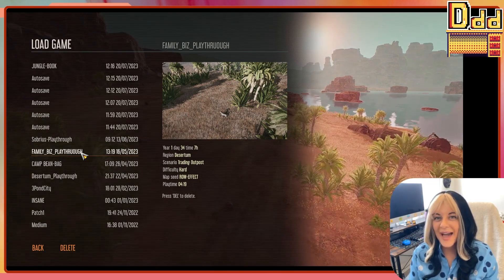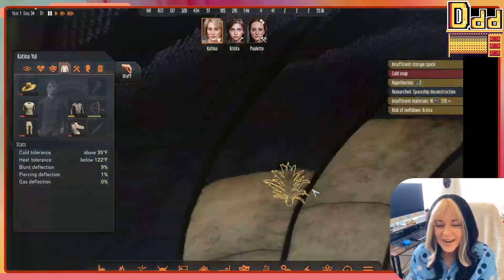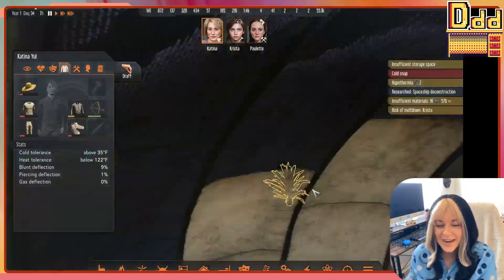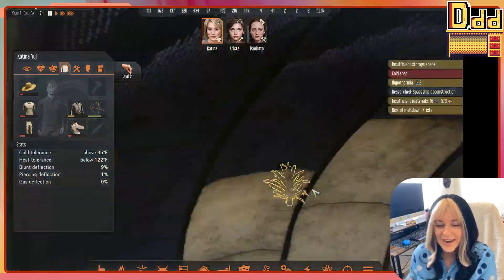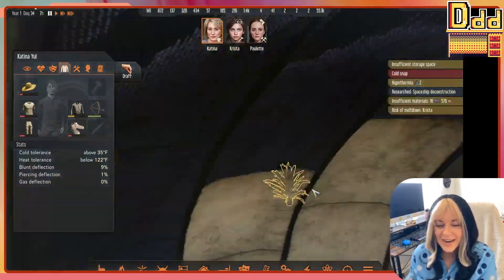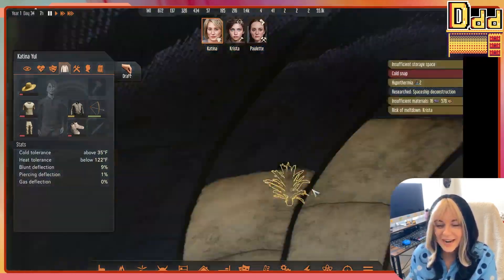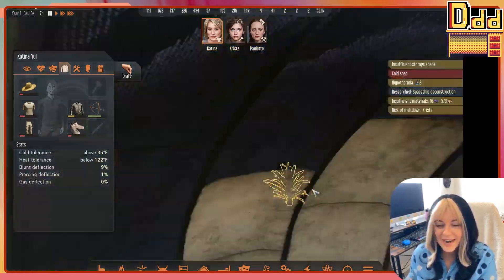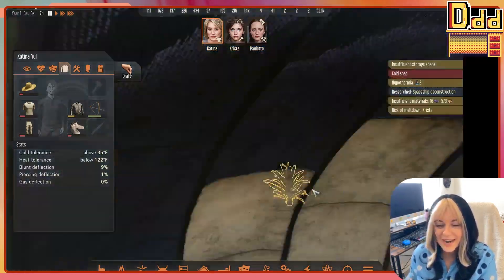STRANDED ALIEN DAWN Family Biz Expansion Gameplay!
Can Vanessa handle working for the Kardashian's of the Stranded: Alien Dawn Universe?! 3 Sisters who hate each other, trying to build a Family Empire on a Deserted Planet (let's play!) Stranded Alien Dawn is a sci-fi survival simulator, with newly introduced Jungle Region features!

SEED: ROW-EFFECT